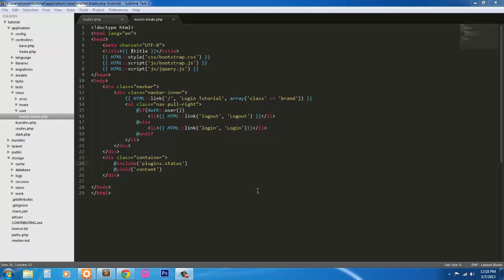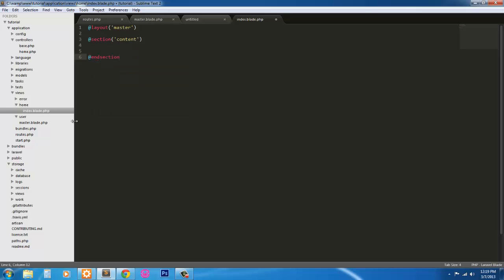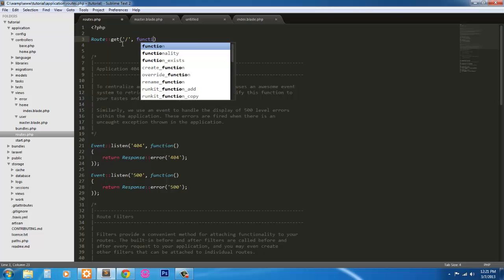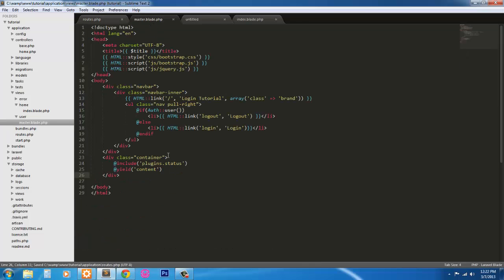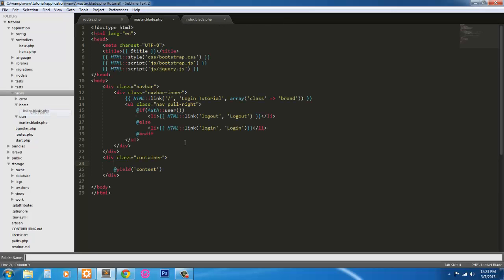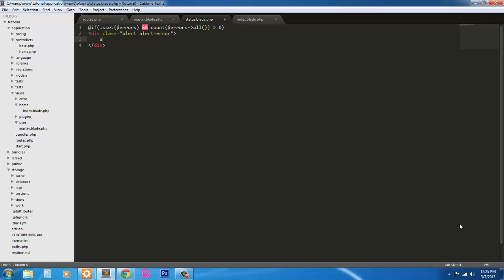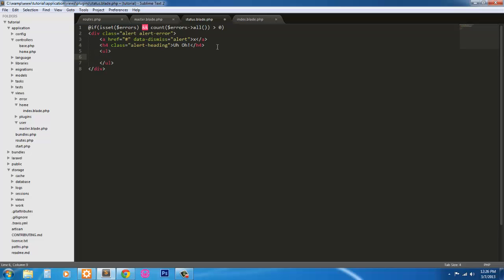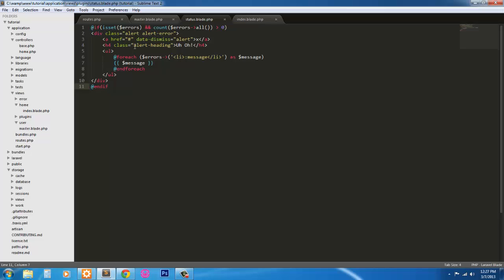Create a login and registration page using Laravel + Bootstrap: Part 2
Create Index View and Error's plugin View.

Get this tutorial from my GitHub
Tutorial-1